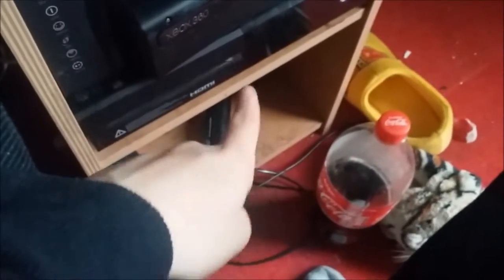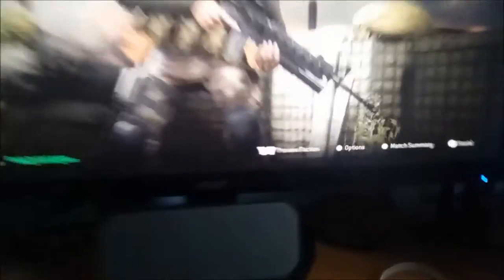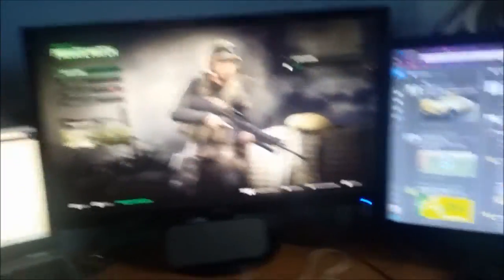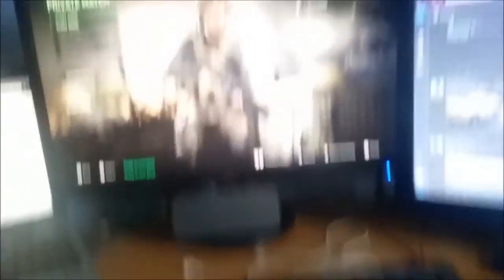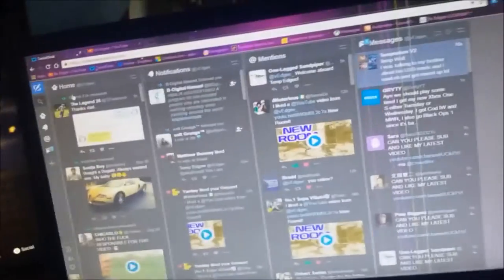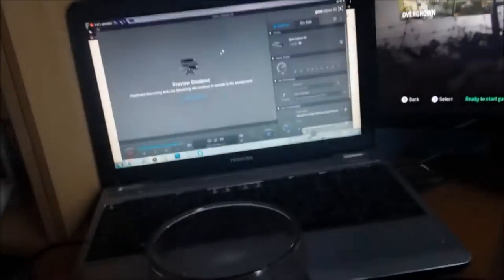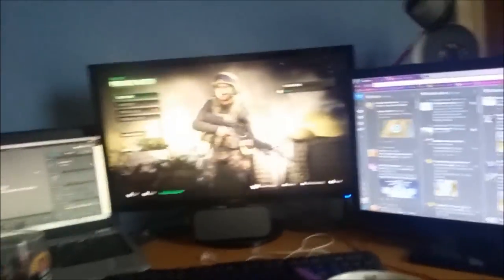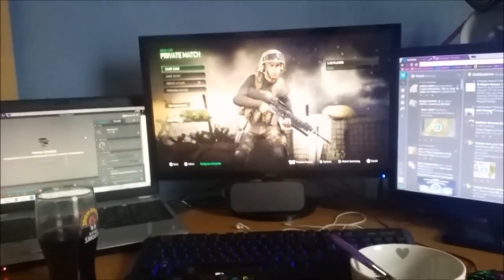Updated Setup Tour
30 LIKES??!!

Elgato